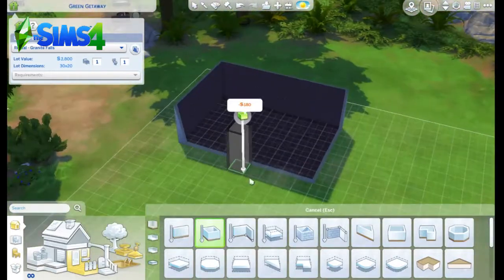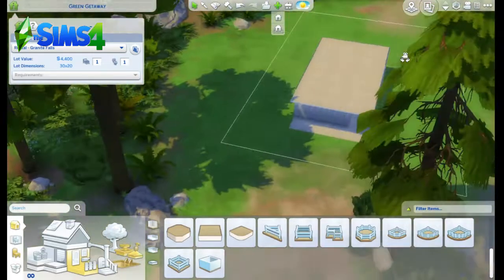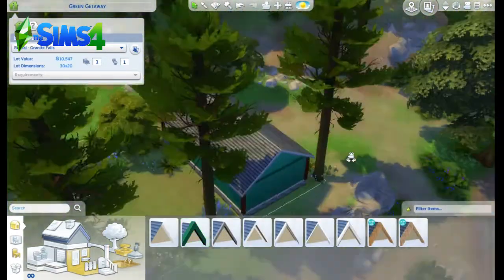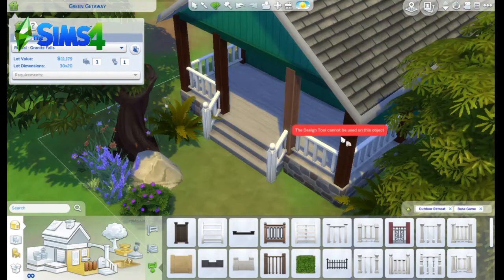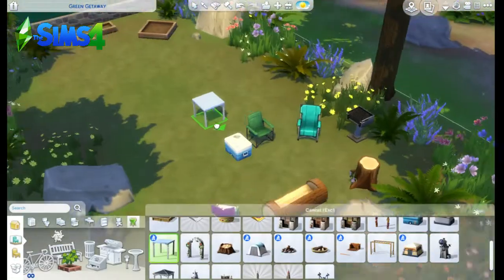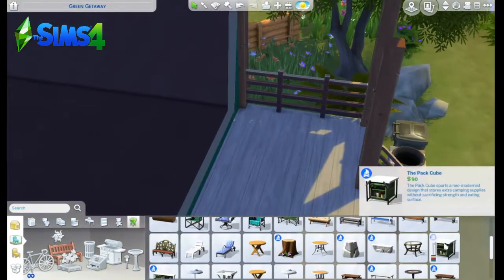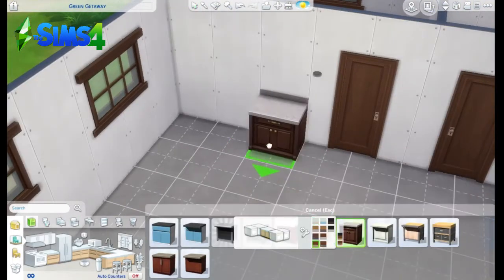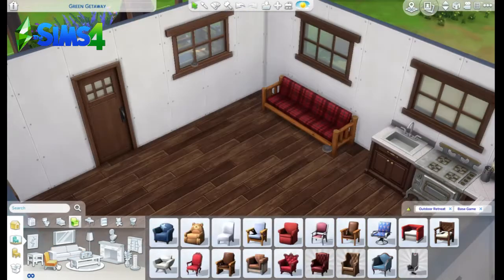Outdoor Retreat Cabin (ONLY BASE GAME + OUTDOOR RETREAT)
Description of video:
One bedroom, one bathroom cabin but has a couch and tent outside if you want to take the whole family! I hope you guys enjoy this limited pack build using only base game and outdoor retreat.

Origin ID:
Withers76

Upload Schedule:
I will be uploading on Fridays but no specific time and not every week.